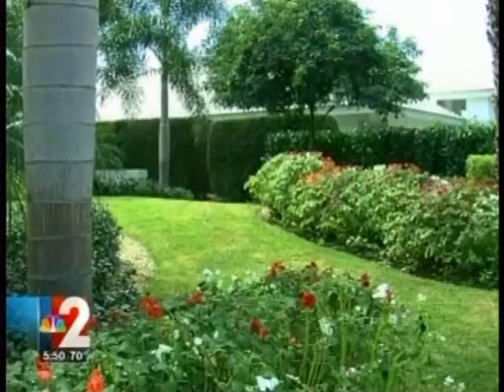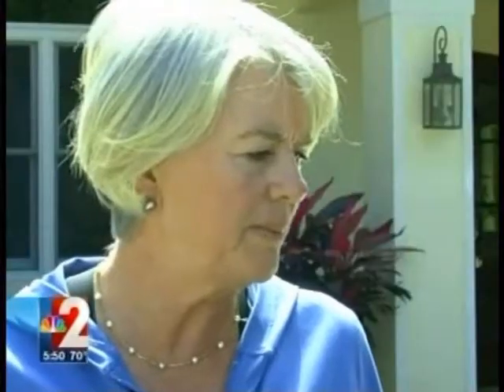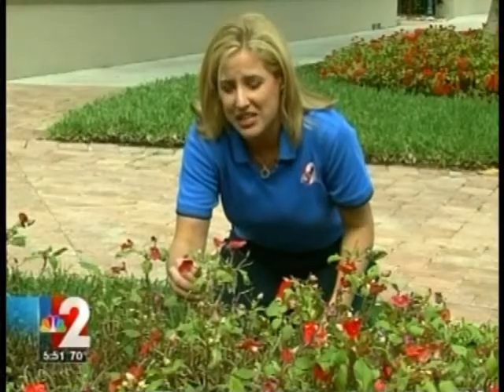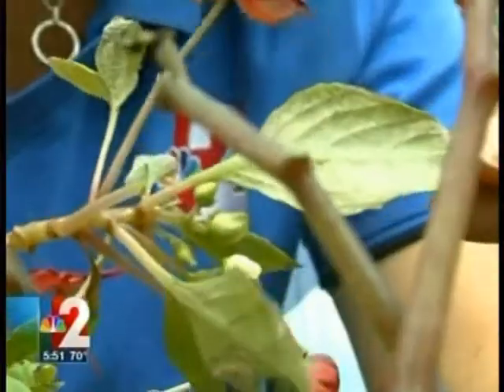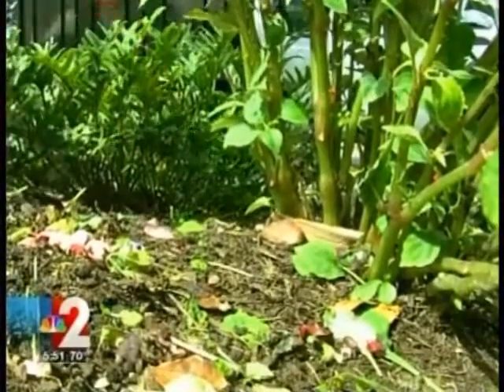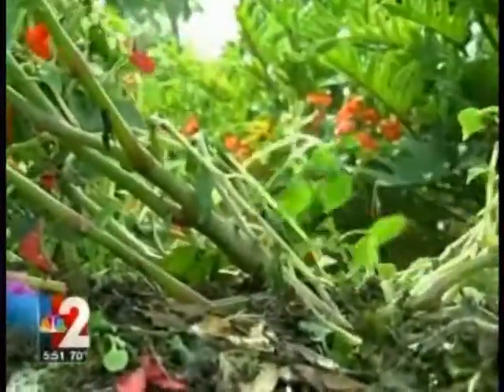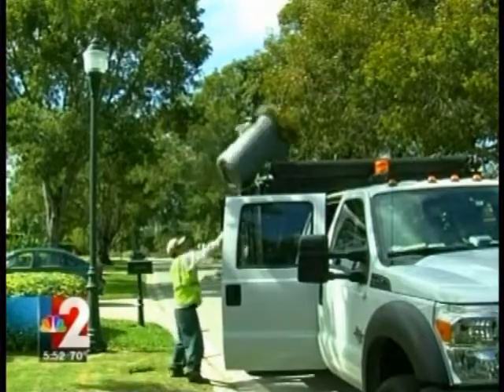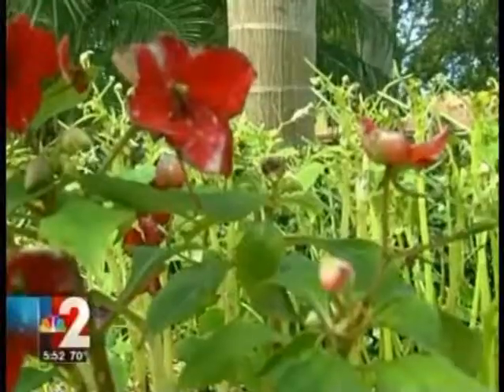WBBH 2012 Caldwell Downy Mildew Impatiens